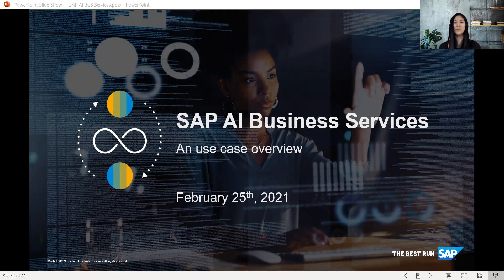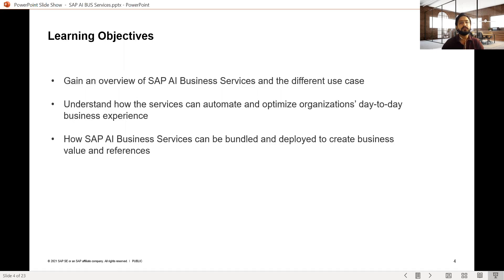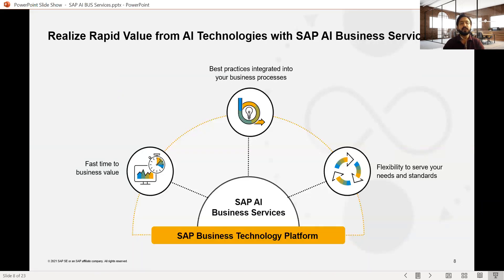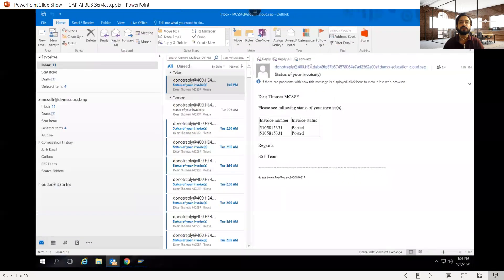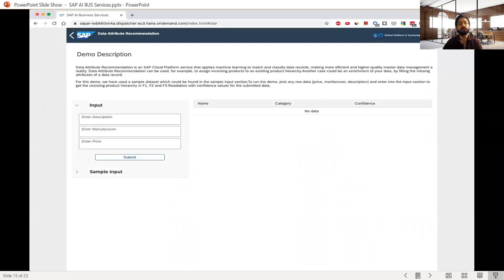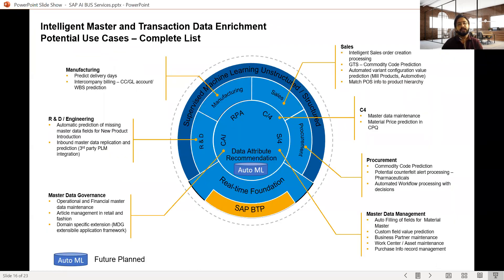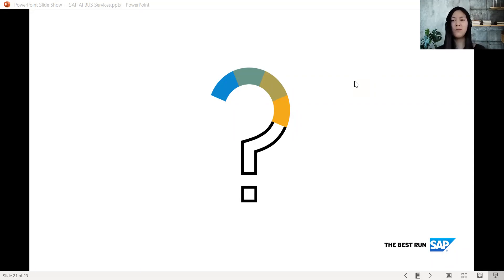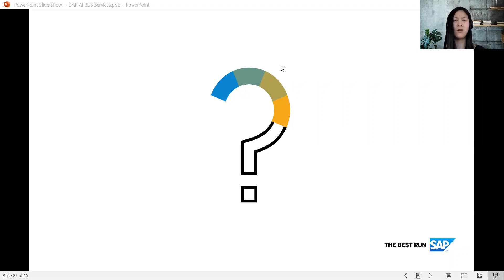SAP AI Business Services - A Use Case Overview | SAP Community Call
Regardless of the industry, automation of business processes has become critical to business strategy and success. In addition to robotic process automation, big data and blockchain technology, artificial intelligence in particular is seen as groundbreaking for automation success. Find out how SAP AI Business Services ensure that artificial intelligence can be easily consumed across the entire business. In this call we focused on the different use cases SAP AI Business Services can be applied for.